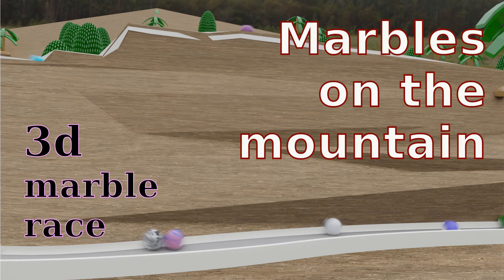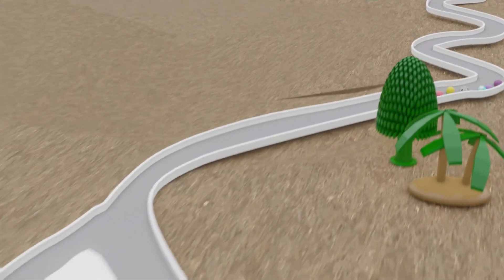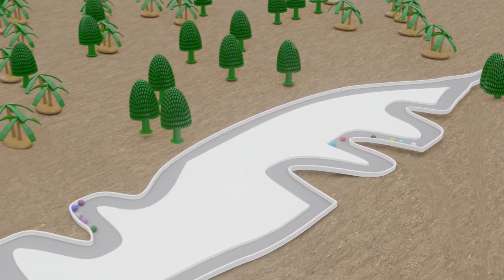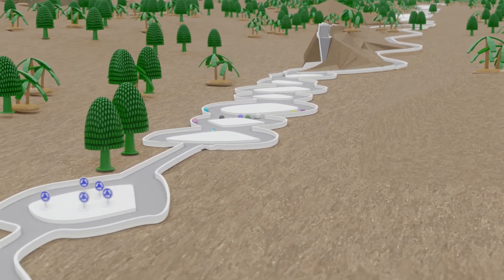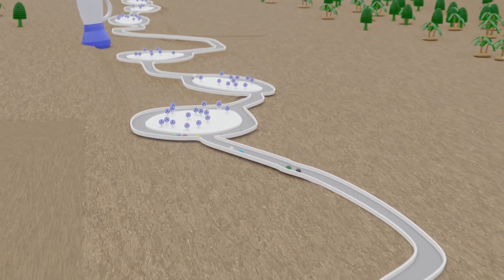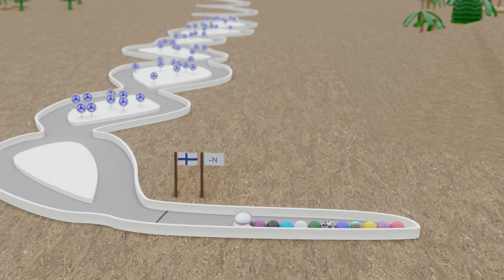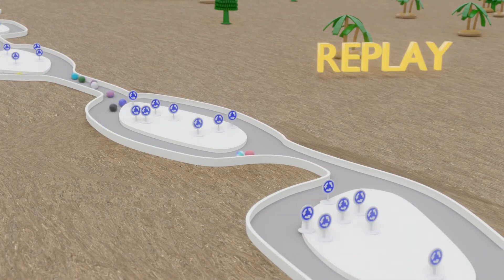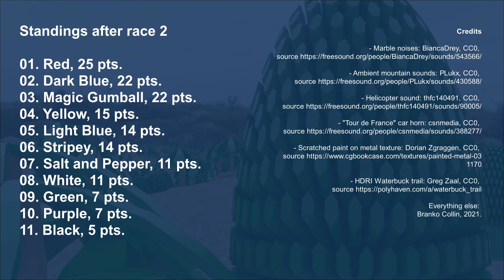3D Marble Race - "Marbles on the mountain"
In the second race of the season our competitors race a short course in a valley, with a bonus point awaiting the marble that gets to the top of the optional climb first.

1170

Everything else: Branko Collin, 2021.